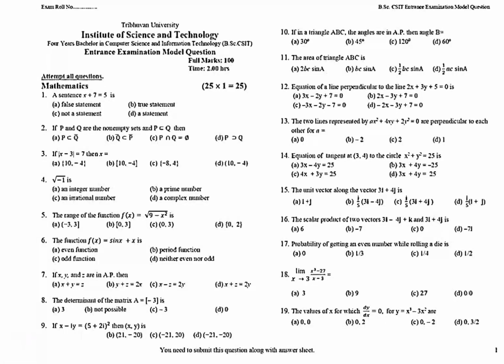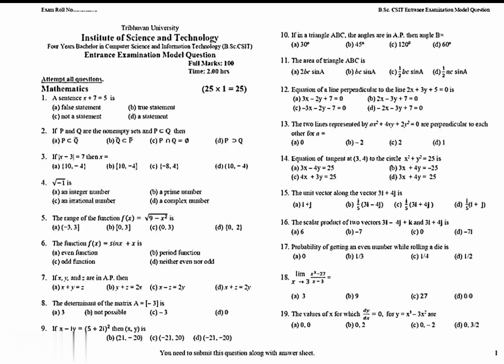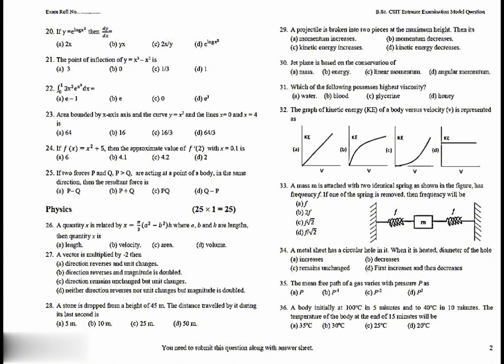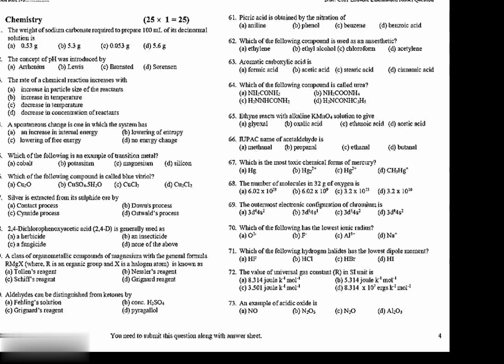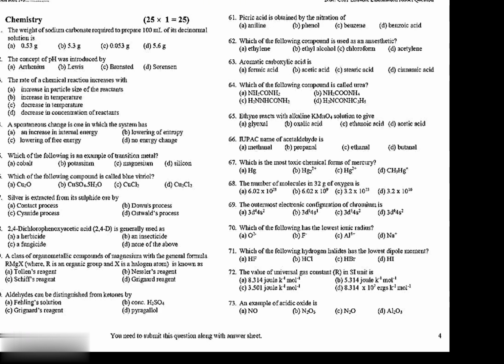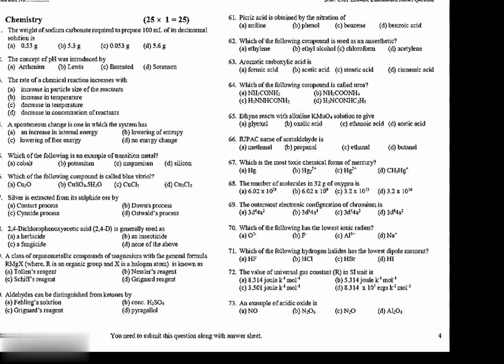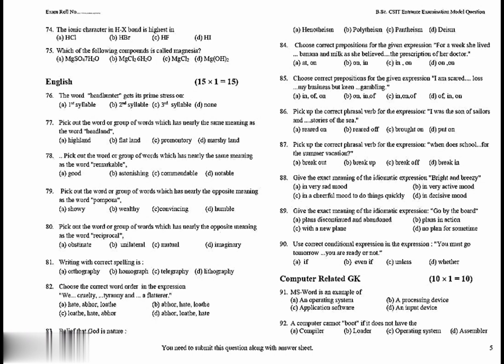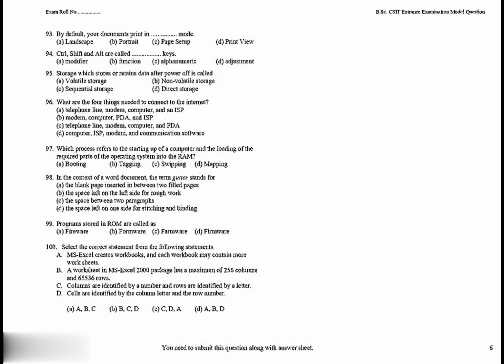bsc CSIT entrance model question 2082 full video tu IOST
bsc csit entrance model question, bsc csit entrance exam question paper, bsc csit entrance exam, bsc csit entrance preparation class, bsc csit entrance preparation